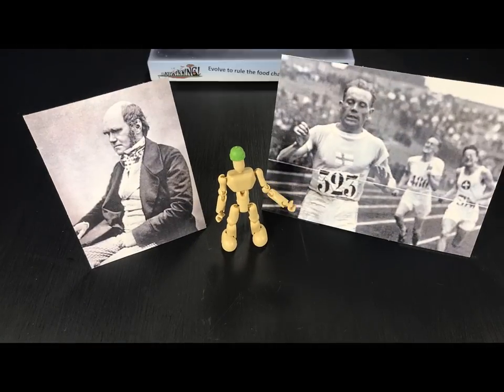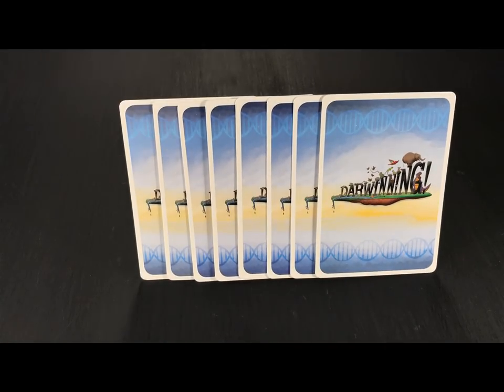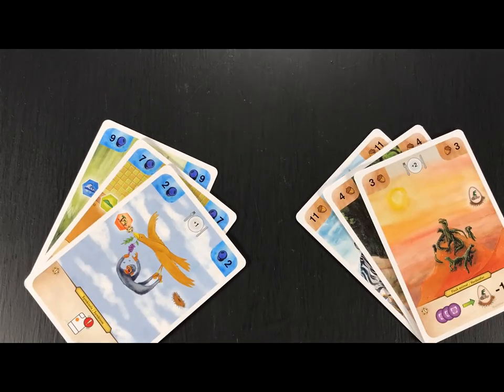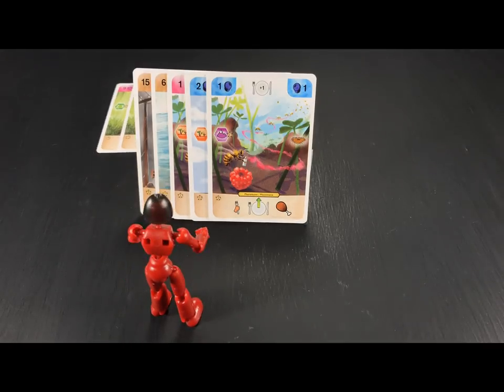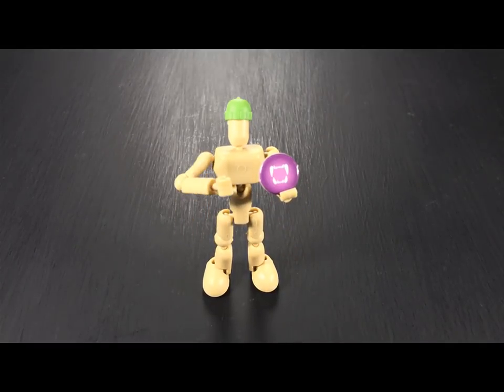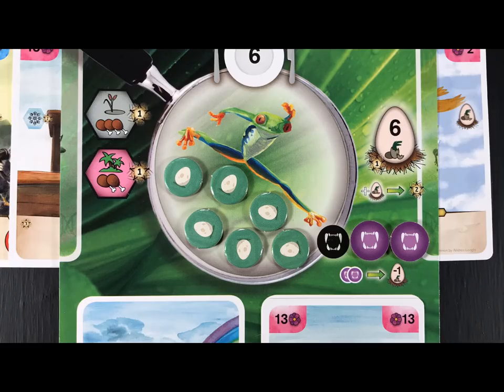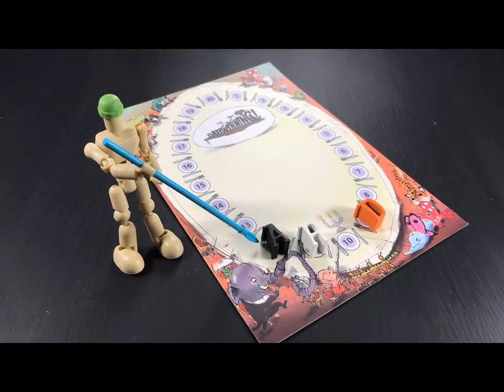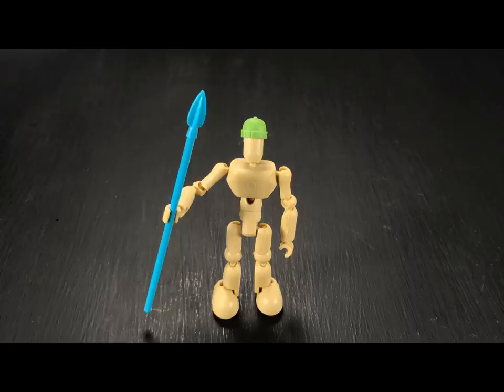Darwinning Board Game - How To Play.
Created using wonderful Stikfas figures in Stop-Motion. Darwinning published by Dragon Dawn Productions and created by The Multamaki Family.